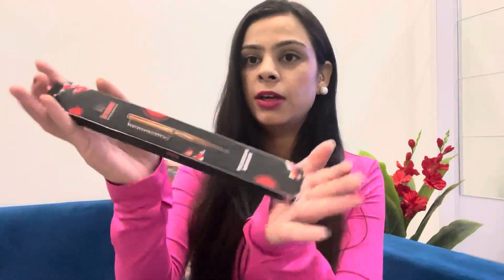Nykaa Haul 🔥| Haircare, Skincare & more 😍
Hello everyone !! ♥️

This video shows all the products i lately ordered from nykaa. Watch till the end to know about my skincare and Haircare regime !
I really hope you all like what and how i had shot plz do tell in comments what can i do more to improve , show some love and support !
Thankyou ✨

Username - amankalra_